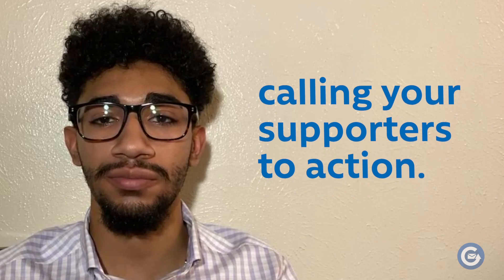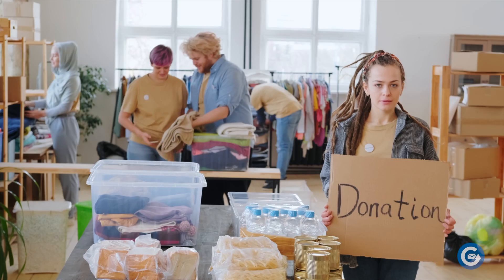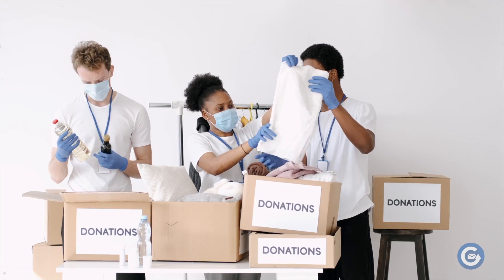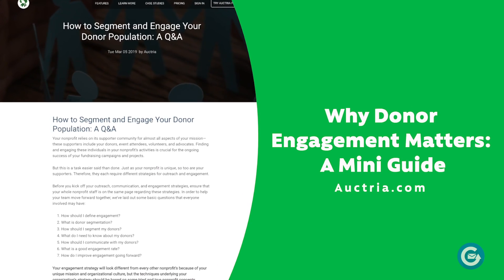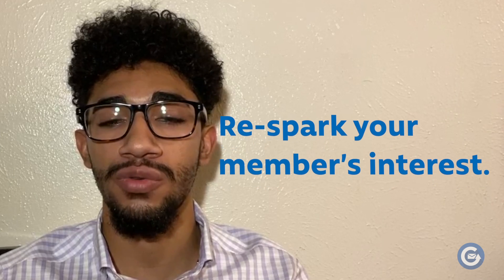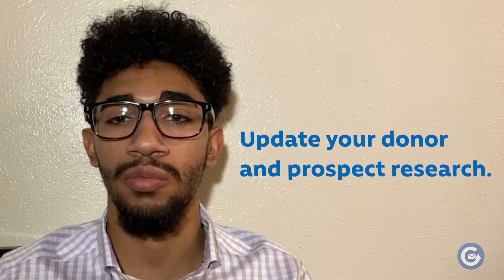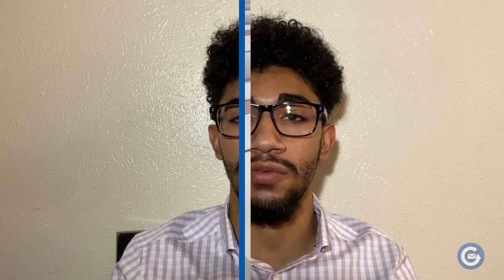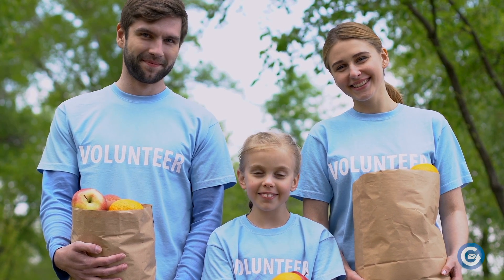The Importance of Personalization in Fundraising Letters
A nonprofit organization relies most heavily on its supporters in order to continue pursuing its mission and outreach. As such, engaging these individuals is truly one of the most crucial portions of fundraising letters and direct mail.

That being said, one of the easiest ways to garner supporters’ attention is by personalizing the direct mail they receive. In this article, we’ll discuss the importance of personalizing your fundraising letters to peak your donor’s attention.
Before we get to building your engagement strategy, we first need to lay some groundwork about what it means to truly engage your donors. When a supporter is engaged in your nonprofit, they have an overall positive feeling toward your organization and want to see you thrive.

Now that we understand how to tell if your supporters are engaged, let’s dive into how we can improve your chances for supporter engagement and interaction through your fundraising efforts. For example, personalizing your fundraising letters can offer the following key benefits:

00:00 The Importance of Personalization in Fundraising Letters
00:53 Get your fundraising letter read
02:07 Improve the donor experience
02:53 Increase the likelihood of conversion